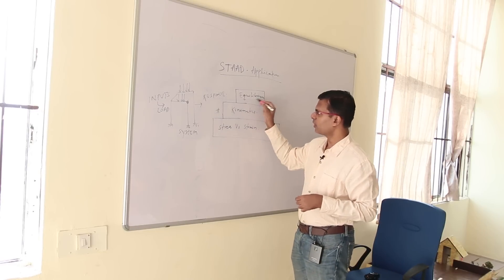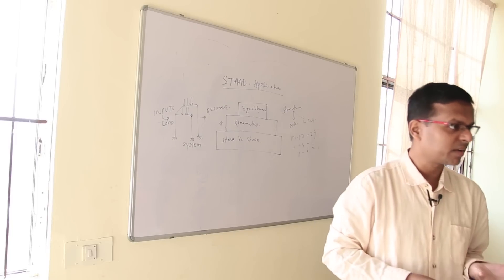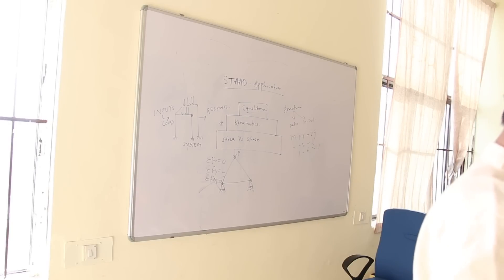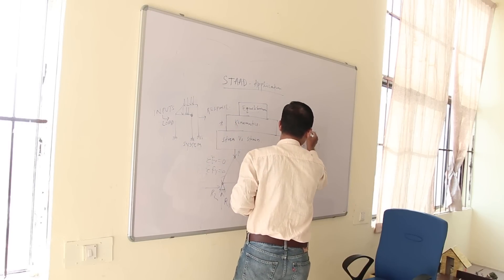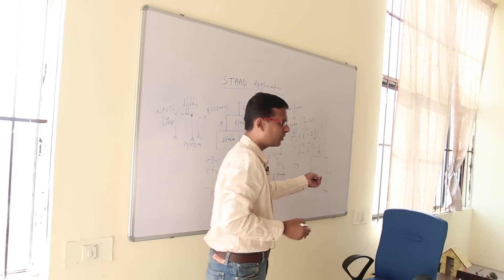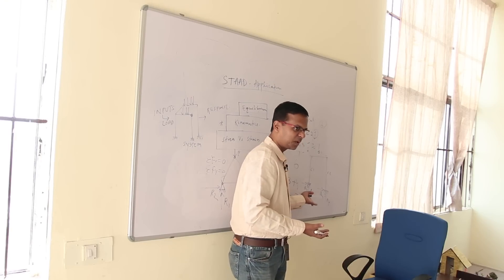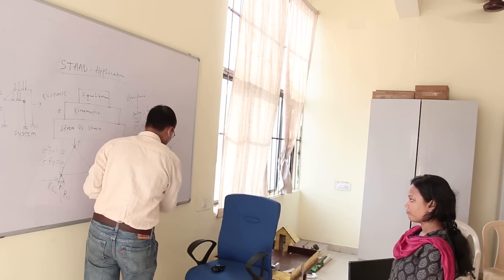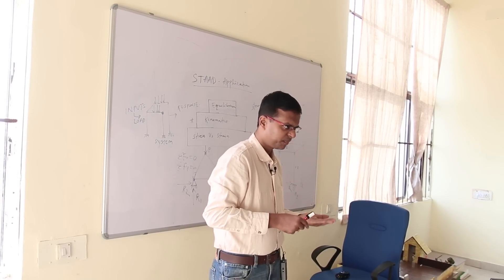STAAD.Pro V8i Fundamentals for Structural& Civil Engineers-Get Pro Tips on High Rise Projects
Yes, we know you must be wondering the same; and rightly so. However, MAC e-Learning indeed is very different from the others and has constantly raised the bar with innovations including the fact that we are the first company on the planet to provide Online Training solutions for Mechanical, Architecture and Civil Engineering Professionals and Graduates. This, however, just begins to cover it, here’s more -

    We are the First to introduce the concept of Non – Linear Video Training Methodology.
    We assist our clients with Real-Time project Execution in all phases and aspects.
    Highly Experienced Experts from the Industries are associated with us to help in preparing the premium content for Professionals
    We help bridging Gaps between Industries and Universities along with our Prompt Customer Support Team.
    We help our professionals and students in achieving their Career Goals and living their Dream.

Who We are What we do

MAC is a Leading Online Video Training Publisher, Founded in 2015 with the mission in mind to provide High Quality CAD/CAM/CAE training for Working Professionals/Students/Consultants and with innovative new fun way of communication. With High Quality tutorials on the World’s most widely used CAD/CAM/CAE Software, we are always seeking to push the boundaries of e-Learning and Interactive Education. Since MAC started creating it’s own CAD software Training Titles, we have published over 50 individual Titles and 100 Titles are under production. MAC continues to innovate and lead the market in New Technology and training techniques, and will continue to do so for many years.
We care about your Success in Career…

With our High Quality videos, you're on the right track to mastery.

We know you're hoping to achieve something here... not simply learn something That's the reason our Application based Step-by-step instructional exercises/Projects give you pertinent abilities to apply to real word scenario/applications, at this time. Every course is portioned into diverse sections so you can learn consecutively or hop to points of particular premium.

Our Training specialists are mentors. Our specialists demonstrate to you HOW the product functions utilizing genuine undertaking cases. As a rule, viable working documents are incorporated so you can work along with the instructor.

Expect to ace the abilities you have to succeed Customers let us know they're utilizing their newly discovered aptitudes promptly to unhesitatingly finish activities and enjoyment partners and CLIENTS. We're enthusiastic about conveying the best, most moderate application based cad/cam/cae Software step-by-step videos, ideal for innovative experts, developers, students, working professionals, entrepreneurs, and others. DVD instructional exercises truly do rival classroom-based instructional classes, yet at a small amount of the expense and at your free time.